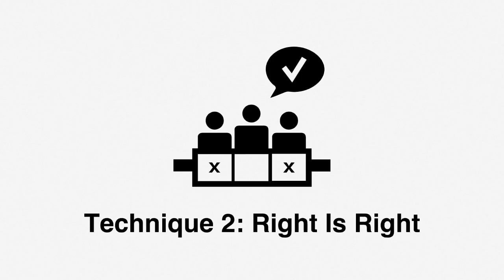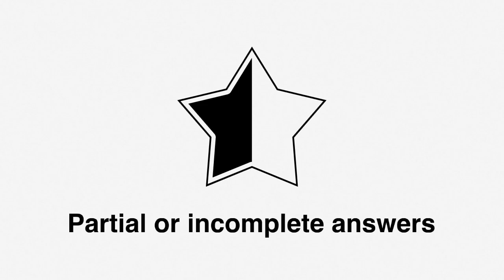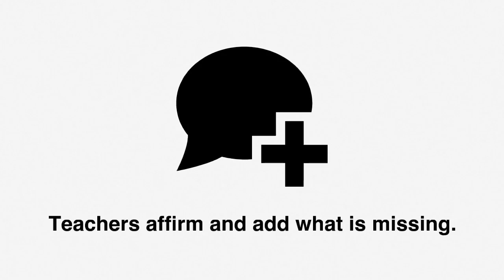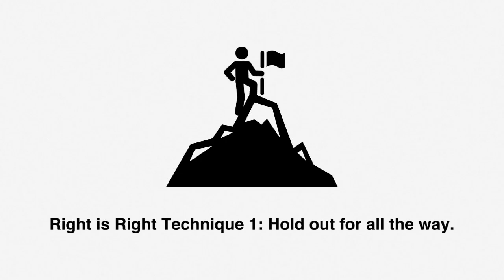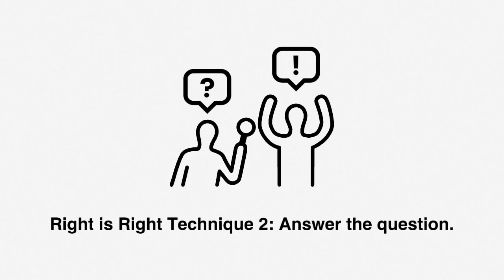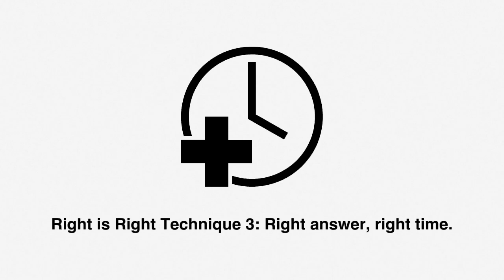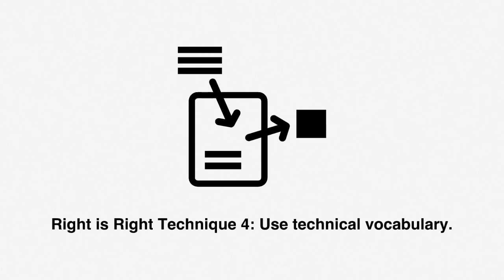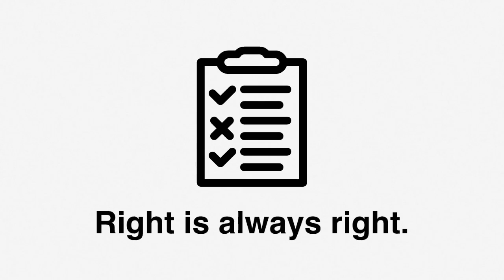Teach Like a Champion Technique 2 - Right is Right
Right is Right is a technique teachers can use to set and defend a high standard of correctness by only naming "right" those answers which are truly and completely right.
This one requires rigor and vigor!